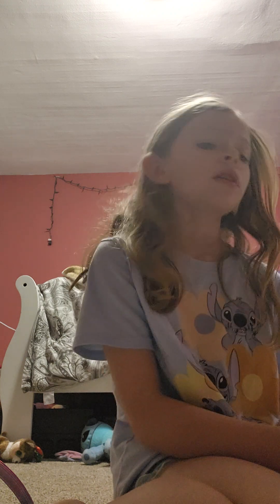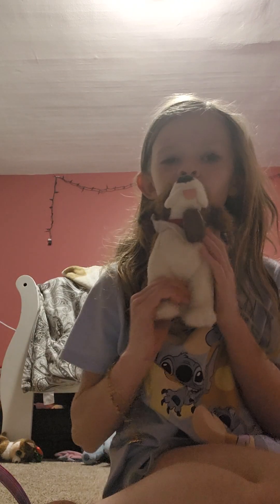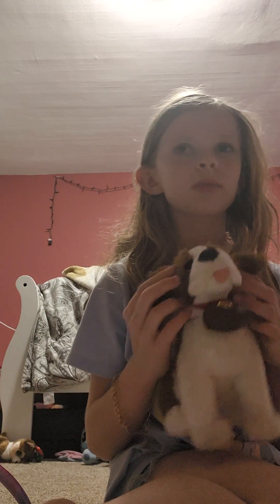June 7, 2024